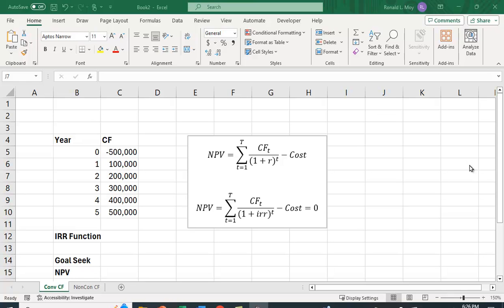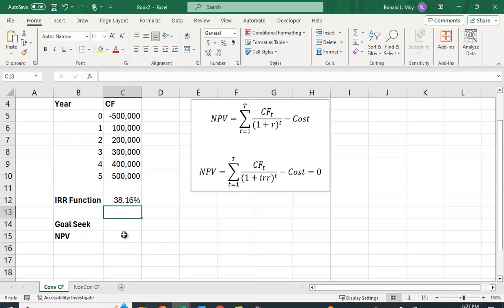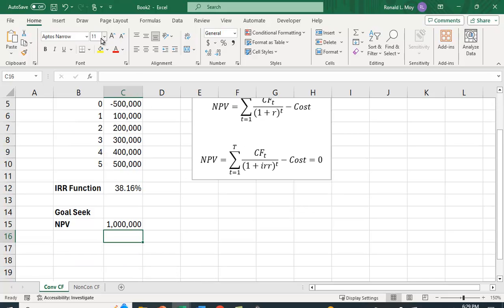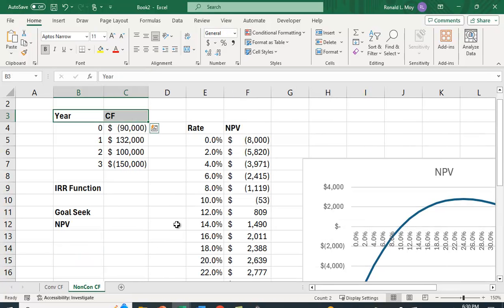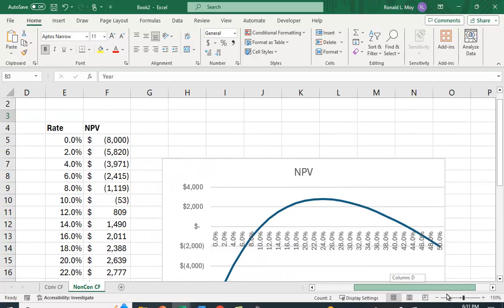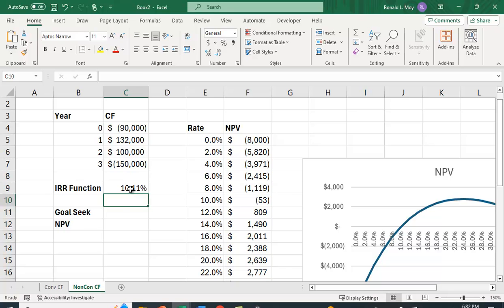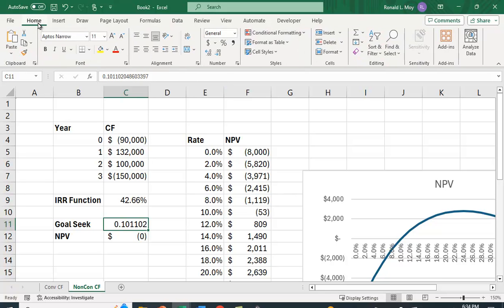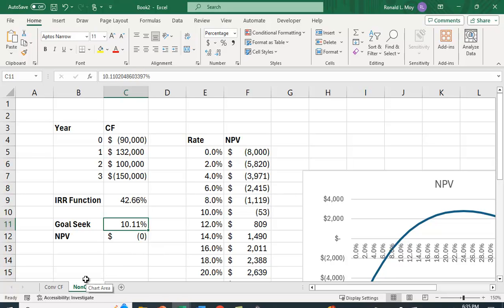Computing IRR Using Goal Seek in Excel